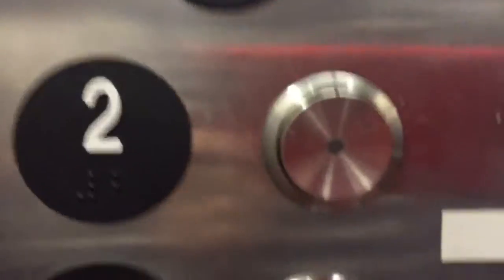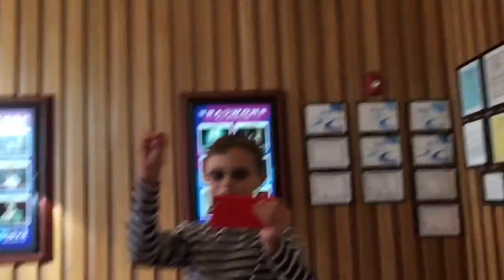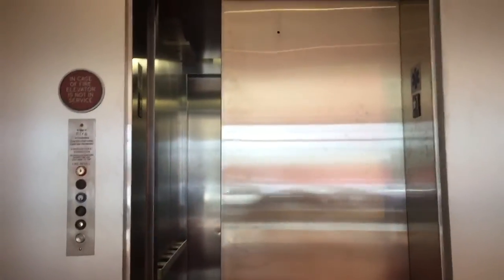Chestnut Hill MA Thyssenkrupp Hydraulic Elevator @ Showcase Super Lux The Street Chestnut Hill